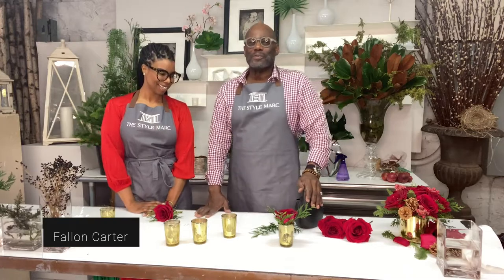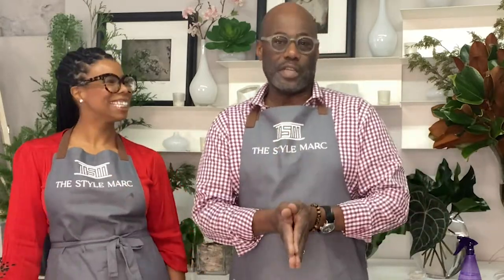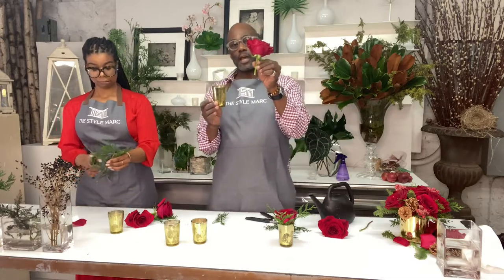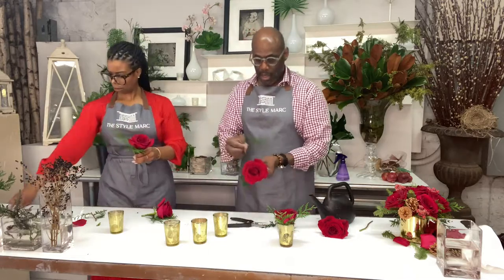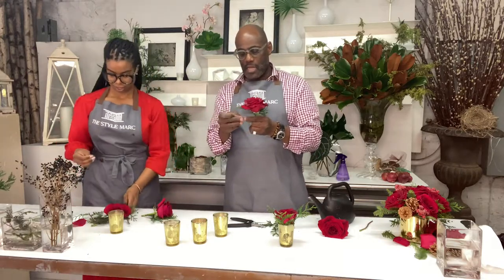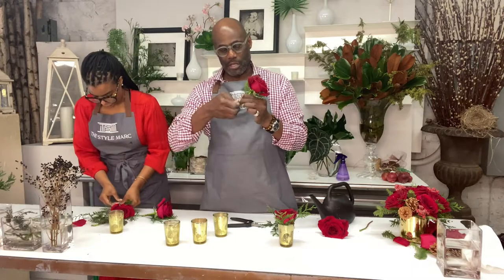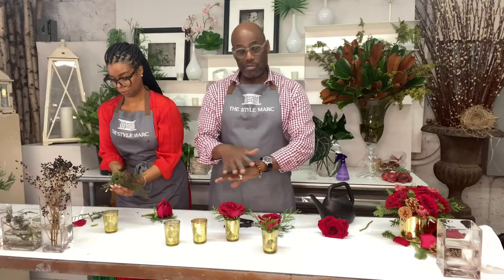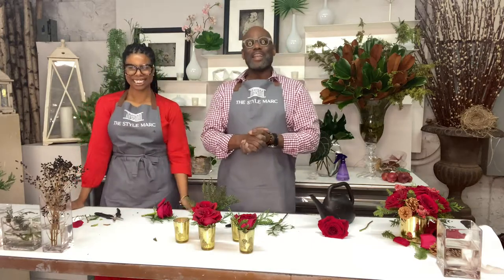The Style Marc Floral Tutorial: Red Rose Votive Cup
Make simple and easy red rose arrangements with Marc Wilson of the Style Marc and Fallon Carter of Fallon Carter Events.

For this arrangement you will need:

Tall Votive Holders (try Michael's, Target, Jamali Garden or World Market for fun options)
Red Roses
Holiday Greenery (available at tree farms, grocery stores and florists)
Scissors, Floral Knife or Clippers
Clear Rubber Bands (Try CVS, Duane Reade or Target for small clear rubber bands in the hair section)